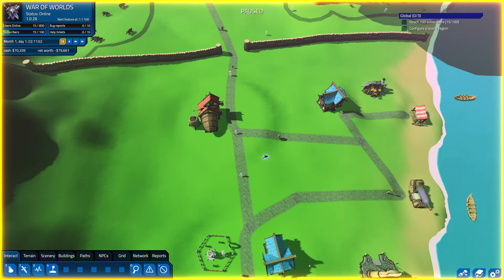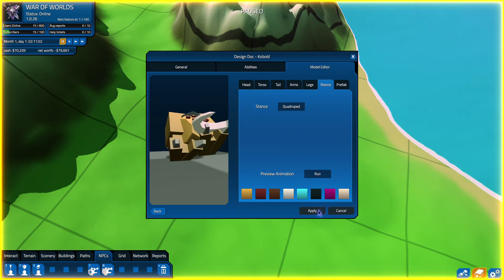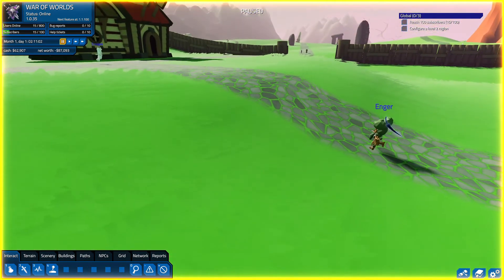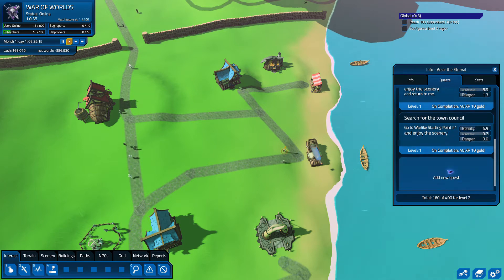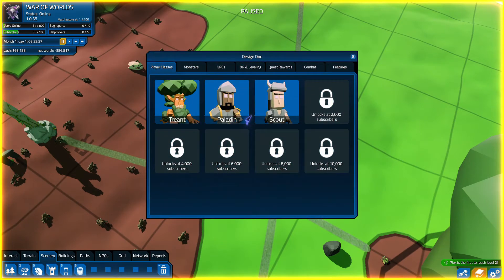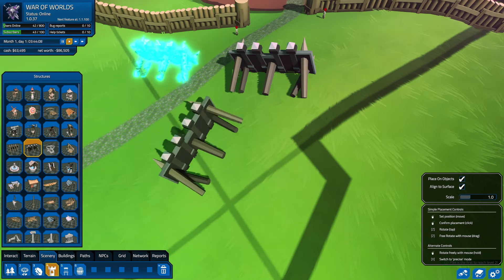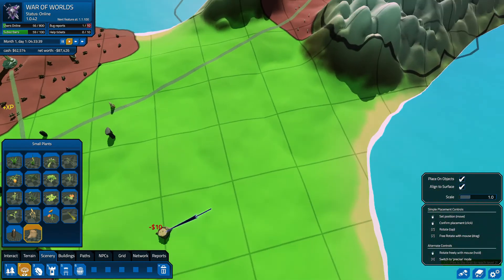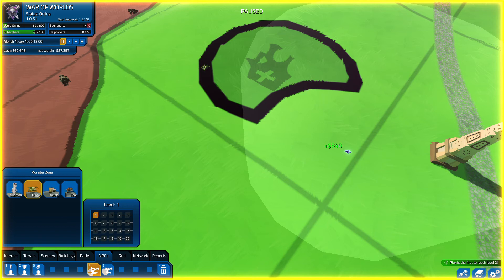MMORPG Tycoon 2 Ep2 Cities, Customs, and Exploits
In this video I demonstrate how to create custom units as well as continuing to design the world that is being built, from terrain changes, to quests, bosses, and even an exploit at the end it is a very busy episode.